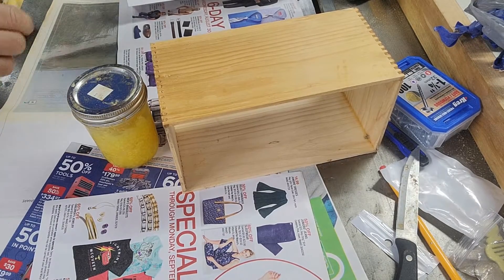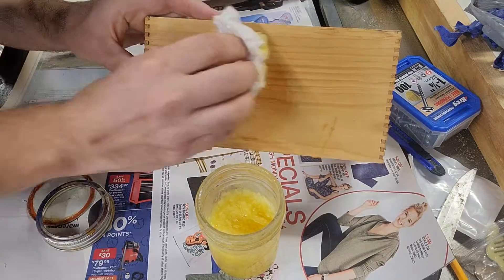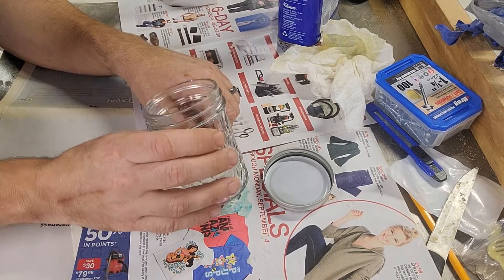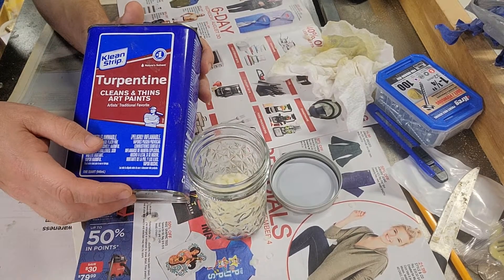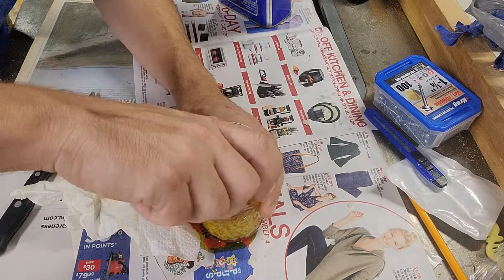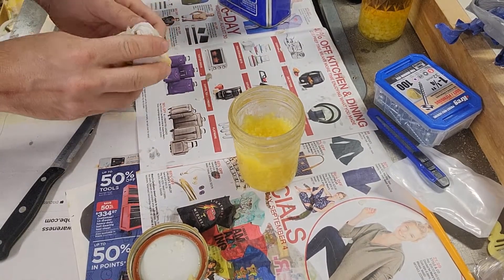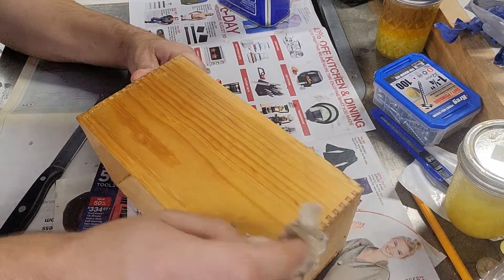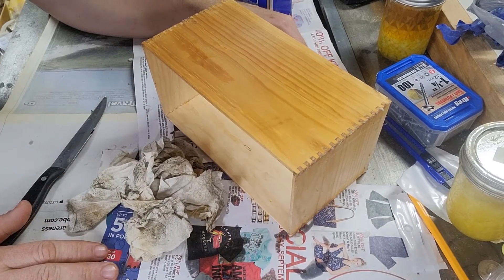Oil and Beeswax Finish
I just taught a class on building Shaker Berry Boxes but here is a really simple and quick finish I use on projects like that.